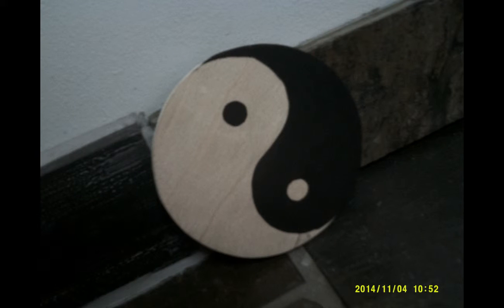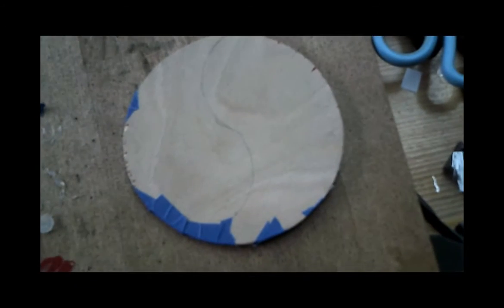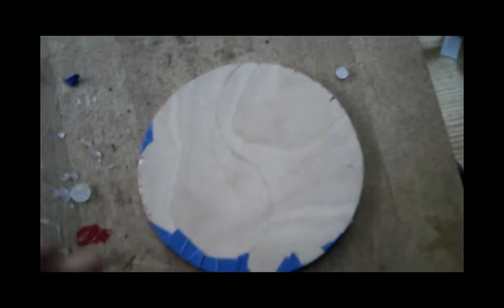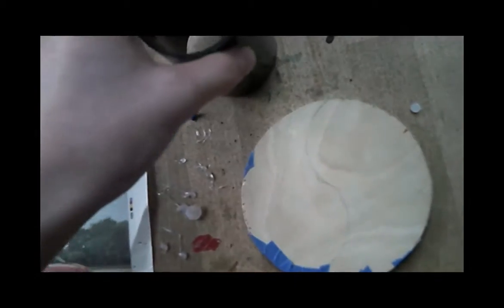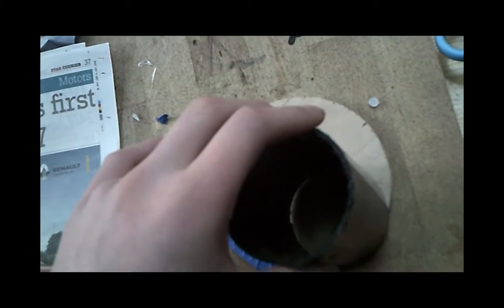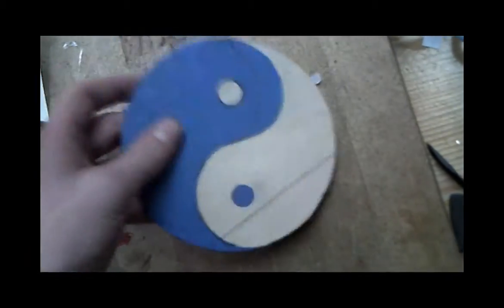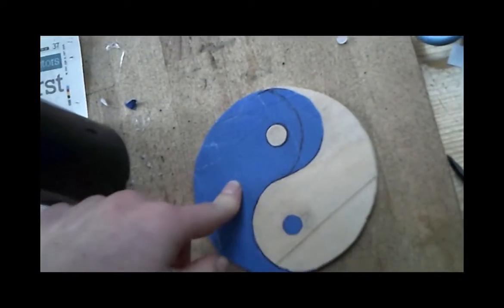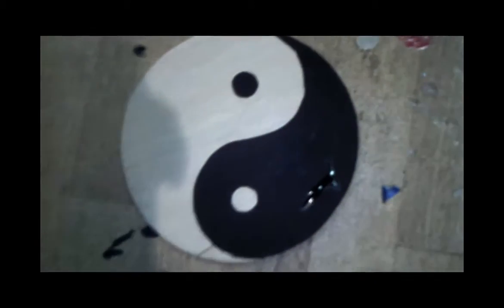How to Make A Yin-Yang Decoration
How to make yin and yang symbol using scrap ply.
period.